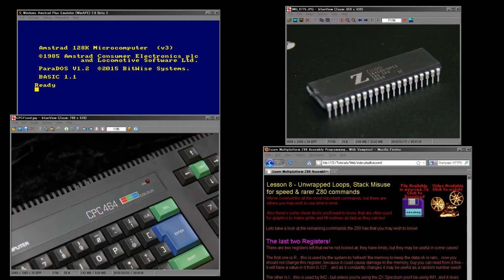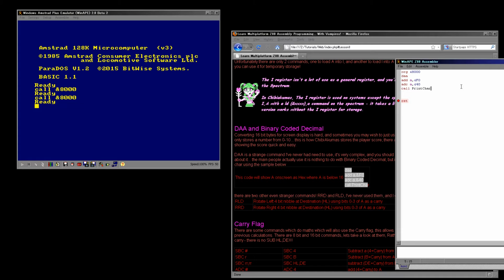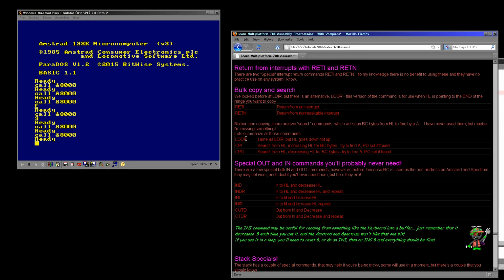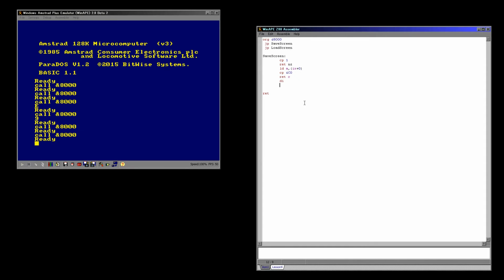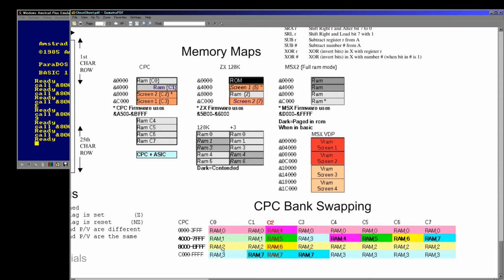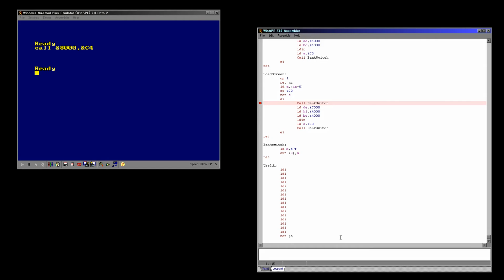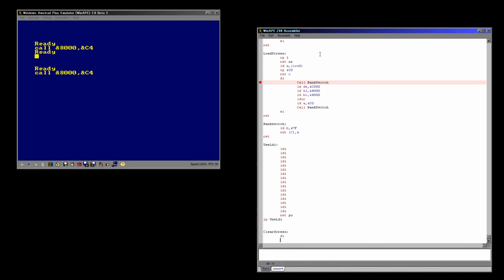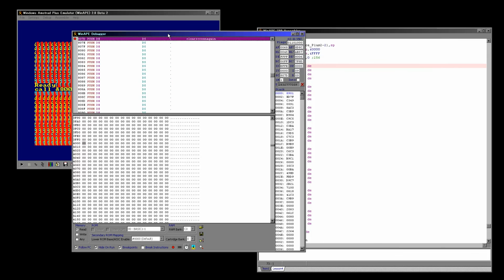Learn Z80 Assembly Lesson 8 - Unwrapped Loops, Stack Misuse for speed & rarer Z80 commands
In this lesson we'll quickly cover the rarer Z80 commands you'll probably not need, and learn how to 'Unwrap loops' to make things faster... and a tricky way to use the 'stack pointer' to quickly write data.

We'll also look at the R register - which you can use to get random numbers, and I Register, which in IM1 you can use for whatever you want!

The LDI example copies data from the screen to a 128k bank... and uses PUSH to fill the screen super fast!

This Video lesson matches the text lesson on my website, and you can get the source code as well... I also have a nifty Z80 Cheatsheet, which you'll definitely want to get!